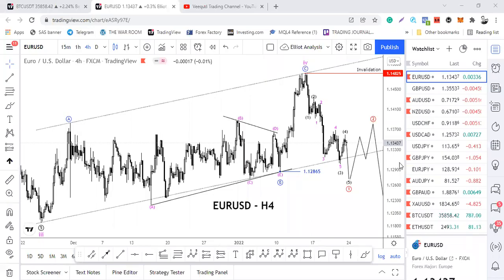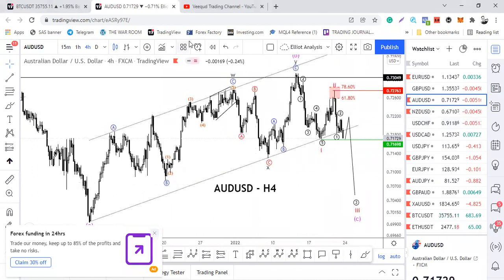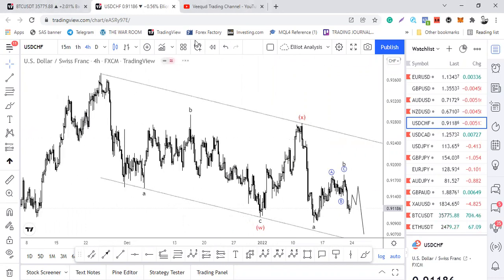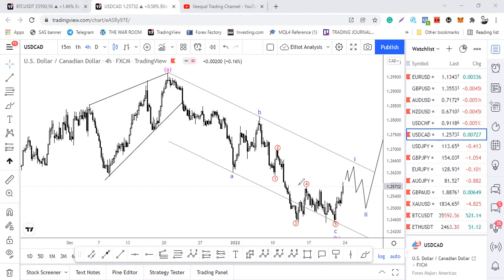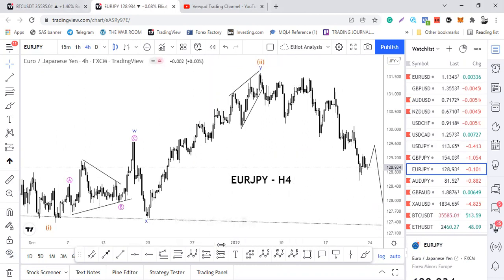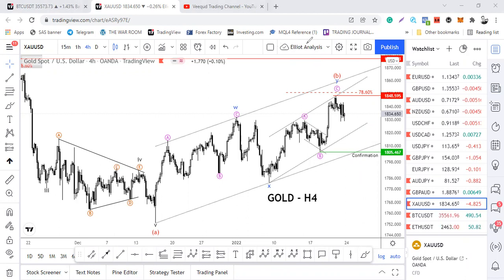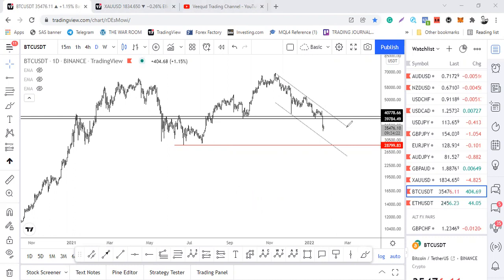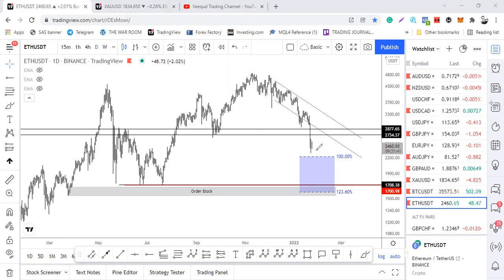Veequd Forex and Cryptocurrency Outlook for 23rd-Jan-2022 | Elliott Wave Analysis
Market analysis of major currency pairs and cryptos using the Elliott Wave Principle.